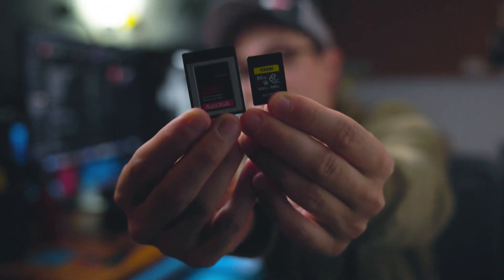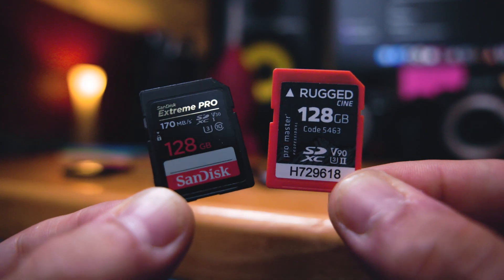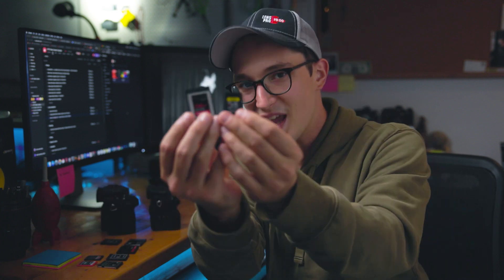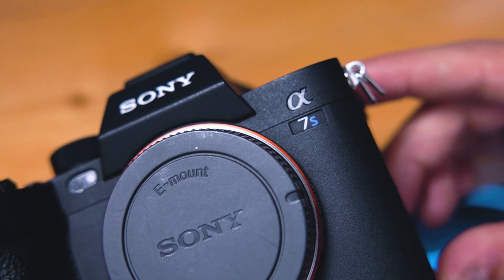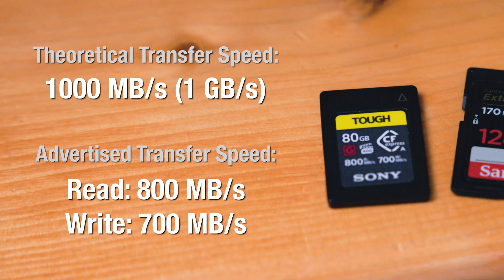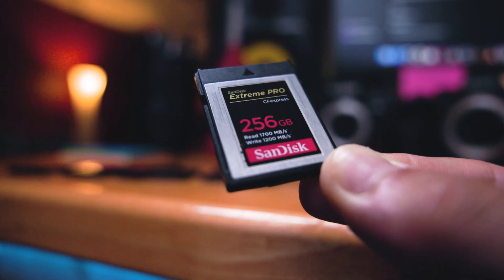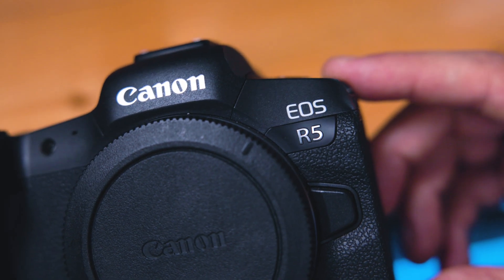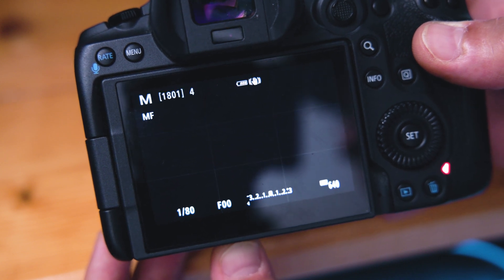The CF-EXPRESS Era: Why New Cameras NEED New Media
Over the past year or so, we've seen several manufacturers, including a new type of media in their new camera releases: the CFexpress card! This week, join us as we discuss why new camera releases are including CFexpress media, and what exactly this new media will allow you to do compared to, say, a trusty ol' SD card!

1:00 ► How We Got Here
2:58 ► A New Frontier
3:51 ► CFexpress Type A
6:07 ► CFexpress Type B
8:41 ► Do I Need A New Card
11:13 ► Two More Things